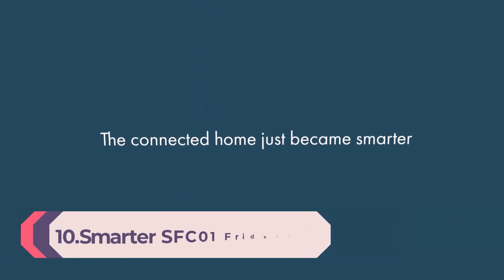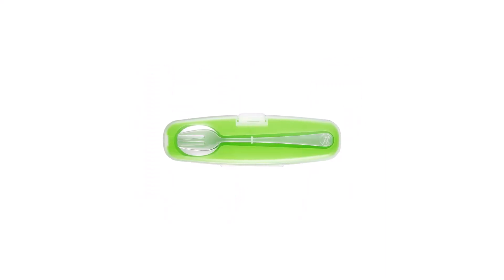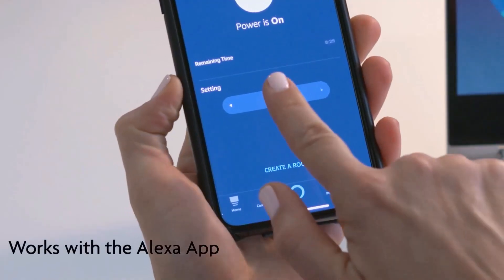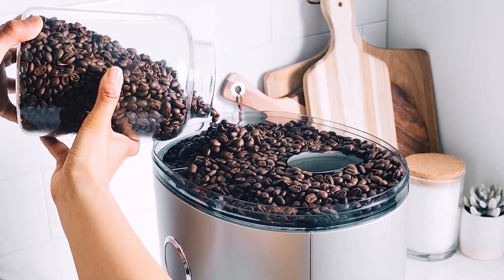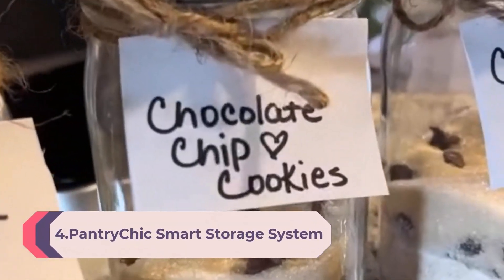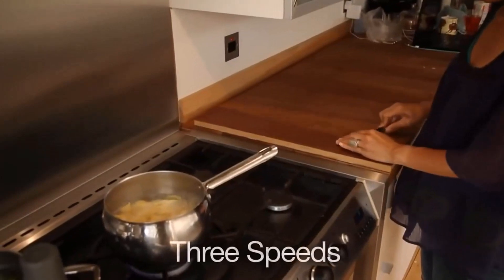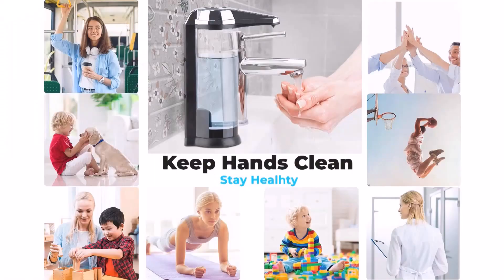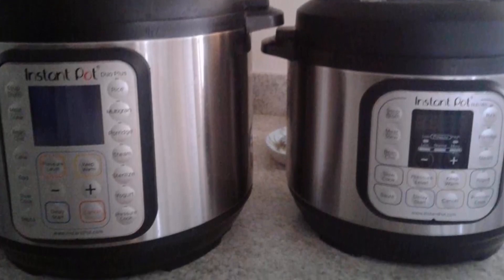Top 10 Best Smart Gadgets for Kitchen of 2023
This video helps you to find out best smart gadgets for kitchen of 2023 on the market.So Get best smart gadgets for kitchen from here.

Top 10 Picks.Portions of stock footage of products were gathered from multiple sources including, manufacturers, and various other sources."All claims, guarantees, and product specifications are provided by the manufacturer or vendor. Top 10 Picks cannot be held responsible for these claims, guarantees, or specifications"